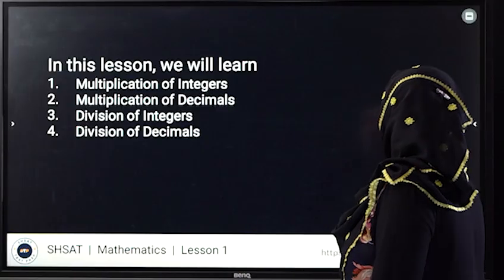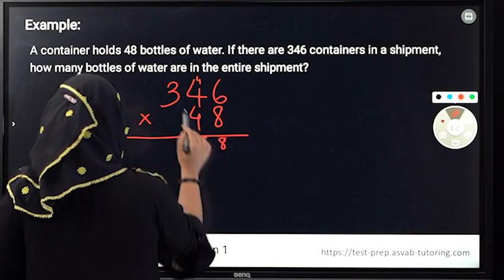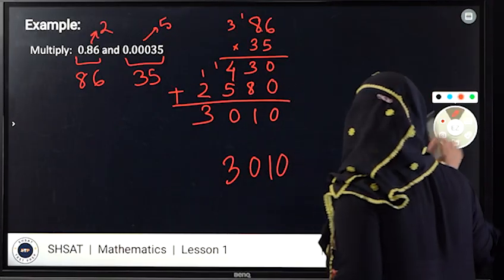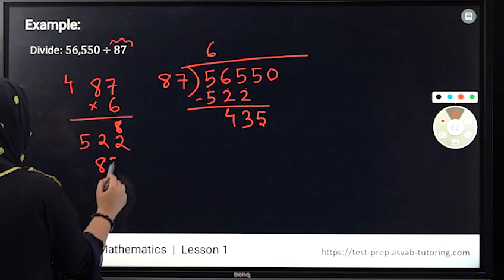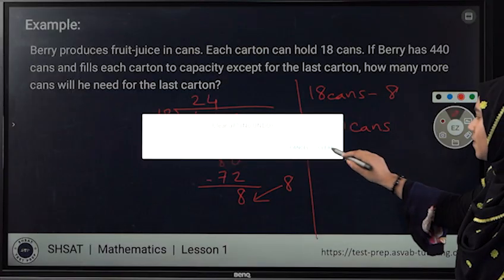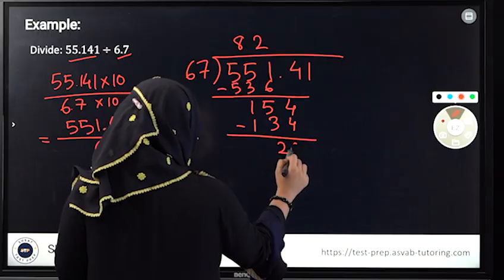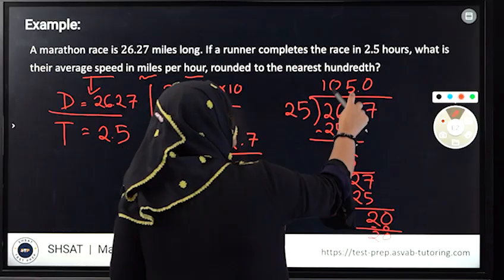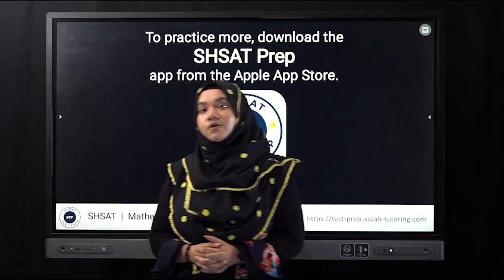New York City High School Admission Test ( SHSAT) | Math Lesson 1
🎓 Welcome to the SHSAT Test Prep Lesson!
✅ Before you begin:
Grab a notebook and a pen.
Watch the video a few times to fully understand the lesson.
📚 Next Steps:
Complete Homework Lesson 1 on the SHSAT Test Prep app.
Keep practicing by taking the practice tests until you score 80% or higher.
📱 Why use the SHSAT Test Prep App?
It offers free prediction tests that estimate your possible score on the real SHSAT.
It’s the perfect way to track your progress and boost your confidence!
👉 Download the SHSAT Test Prep app, complete the homework, and take the practice tests regularly until you reach that 80% mark or higher. You've got this!